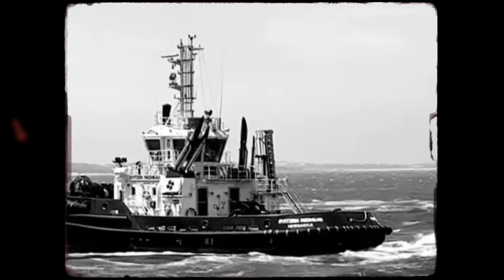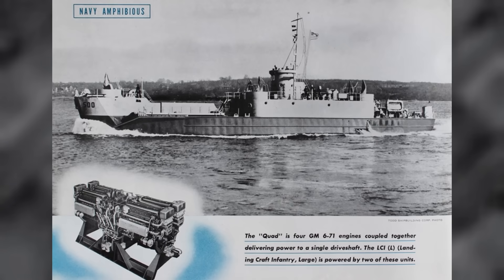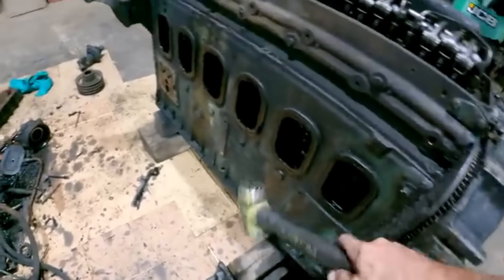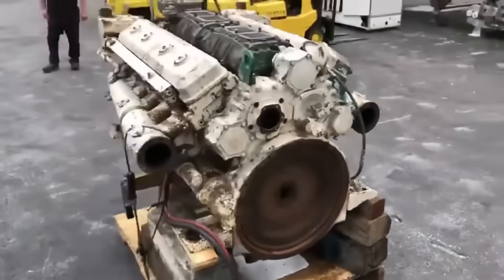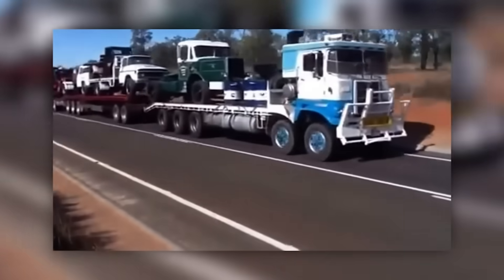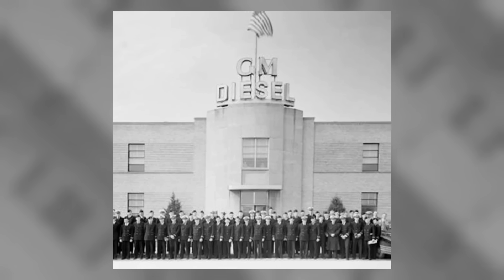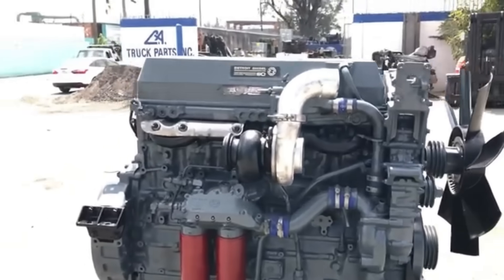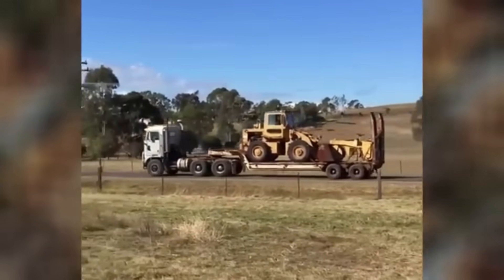The Rise and Fall of Detroit Diesel, America’s Greatest Engine Company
Detroit Diesel’s vintage two-stroke engines didn’t just power machines — they built empires. From WWII landing craft to fire trucks, fishing boats, and bulldozers, these engines were loud, reliable, and nearly unkillable. So why did they vanish just as the world needed them most?

In this video, we uncover the genius of Detroit Diesel’s Series 71, 53, 92, 149, and the groundbreaking Series 60 — from battlefield legends to four-stroke game-changers. Discover how these engines became icons, why their sound is unforgettable, and how a global shift in technology left them behind. This isn’t just diesel history — it’s a story of war, innovation, survival, and mechanical rebellion.

Whether you're a diesel mechanic, military buff, or just someone who loves the scream of a two-stroke, this video is for you.